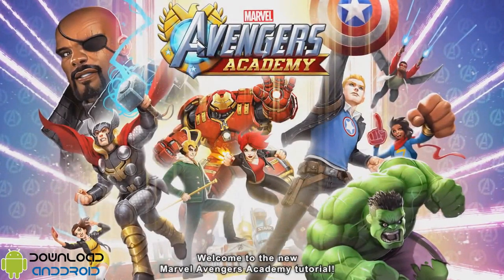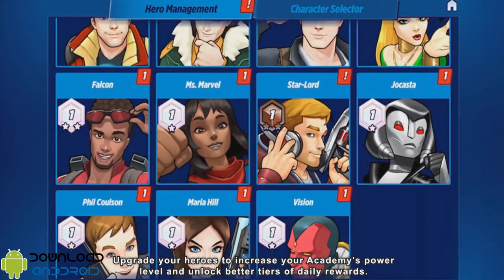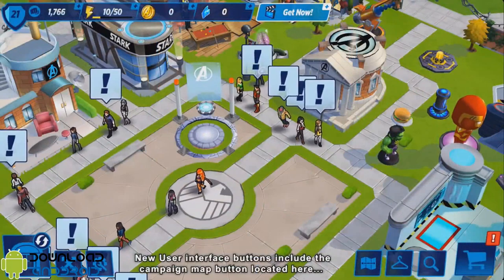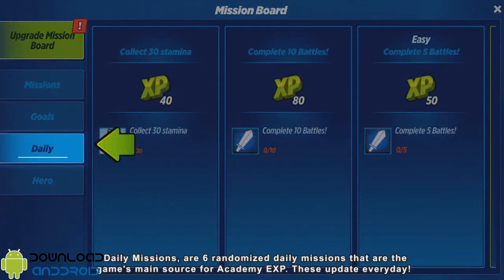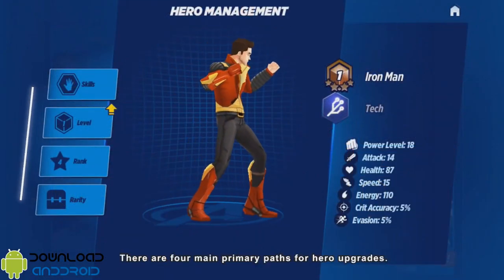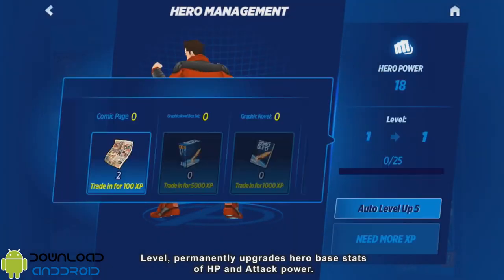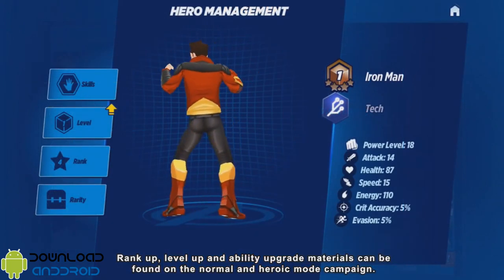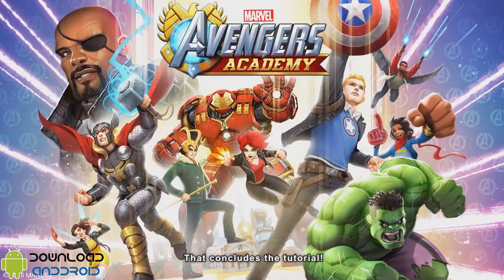MARVEL Avengers Academy 2.0.0 Mod (Instant Action) APK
Thanos attacks Avengers Academy, forcing Director Nick Fury to unleash his secret weapons, and turn the campus into a high-tech training facility for your favorite MARVEL Super Heroes. Train Iron Man, Thor, Black Widow, Captain America, Hulk, Black Panther, and many more to defeat famous Super Villains across time and space while uncovering the mystery of Thanos' true plans, and how this universe came to be.

WHAT'S NEW
MARVEL Avengers Academy 2.0.0
• New Combat System!
• New Hero Management and Upgrades!
• New Orderboard Missions!
• New UI!
• New Combat Animations!
• New Heroes, Villains, and Outfits!
• New Storyline Revealing the Secret Origin of Avengers Academy!
• Strengthen your MARVEL Avengers team and permanently upgrade their powers and abilities!
• Go on exciting missions and battle epic armies and bosses

Mod:
Instant Action

The different tutorials that are found in this channel have the only educational purpose. I do not take responsibility for the misuse this content done individually.